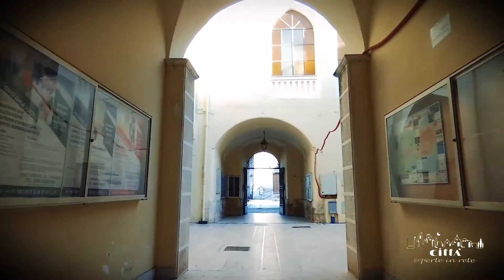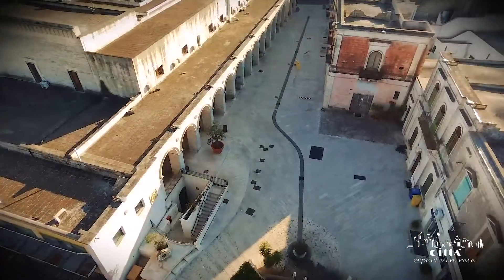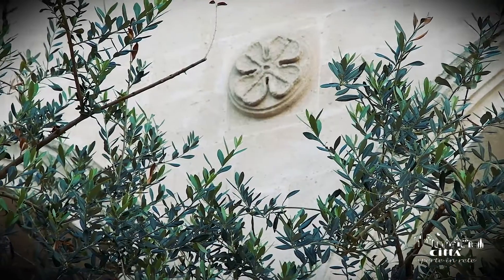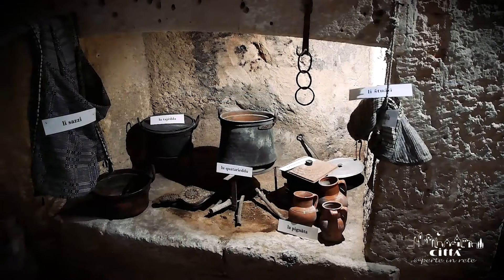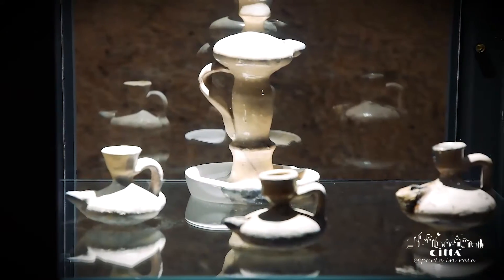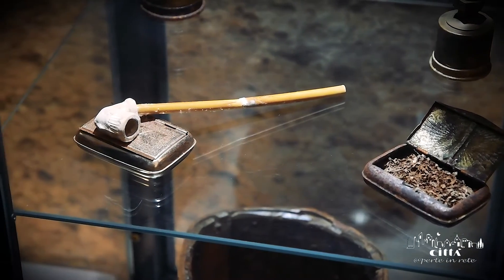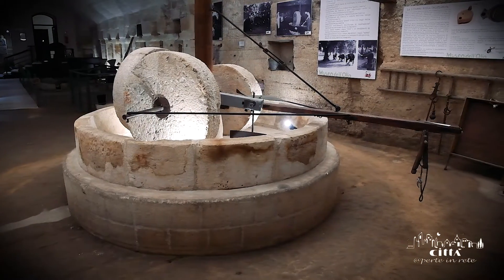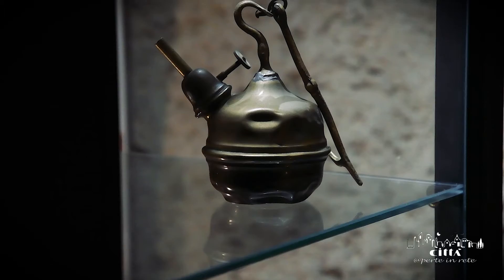City of Sava - Baronial Palace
The building of the Baronial Palace of Sava, also known as “the castle”, is linked to the noble Prato family, which still today in its monumental forms is the backdrop to the elegant foreshortening of Piazza S. Giovanni, a prestigious architectural salon of the Sava inhabitants.